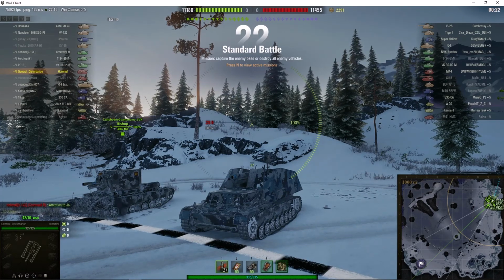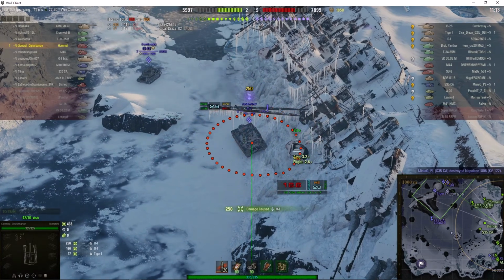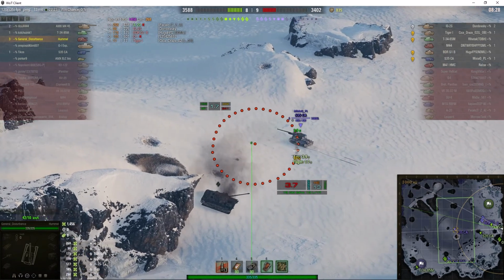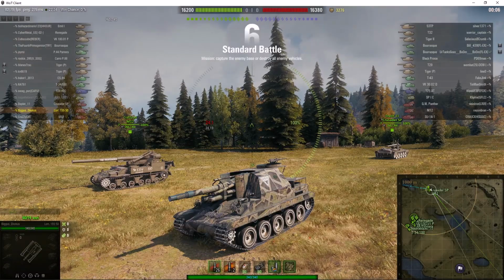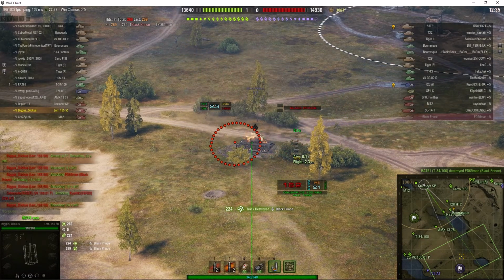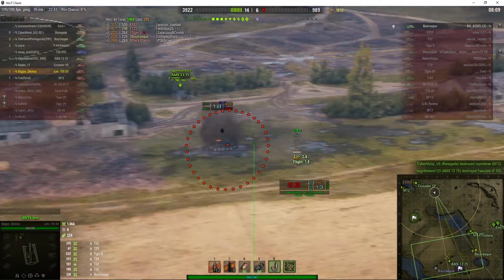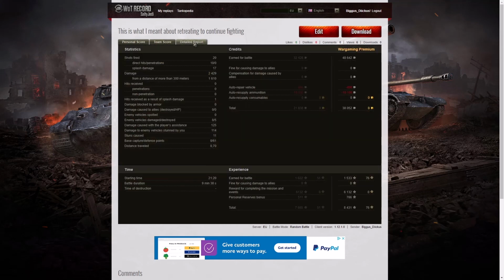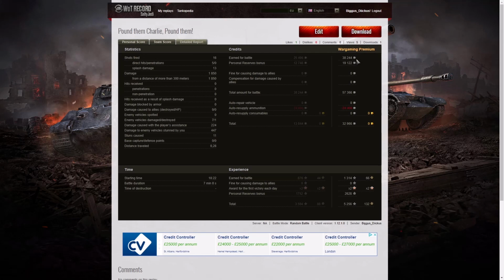Hummel & Lorraine 155 mle 50 - General_Disturbance & Biggus_Diickus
The replays are from 12 June and 23 May 2021 on Glacier and Malinovka. The player was General_Disturbance & Biggus_Diickus in the Hummel & Lorraine 155 mle 50.